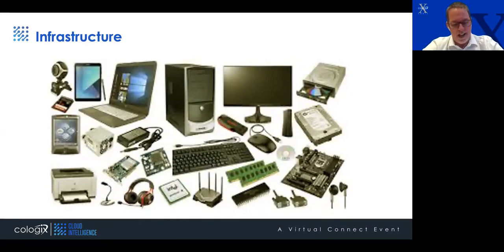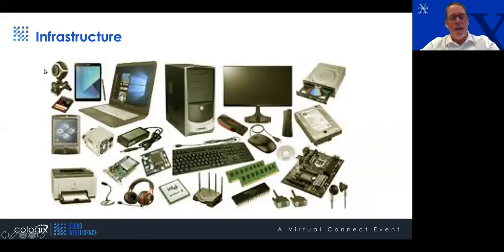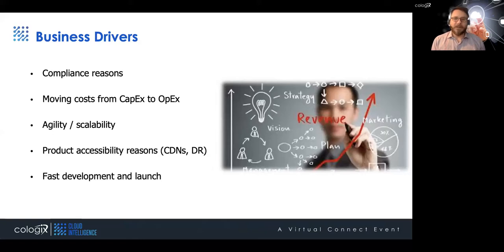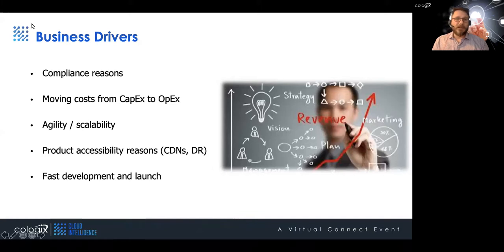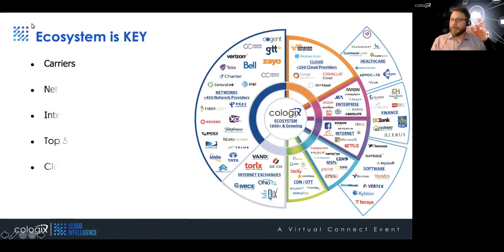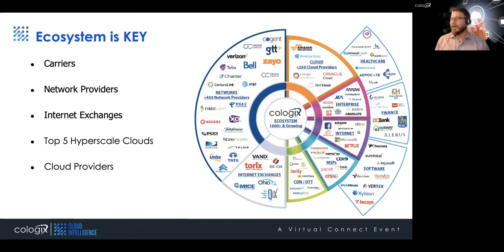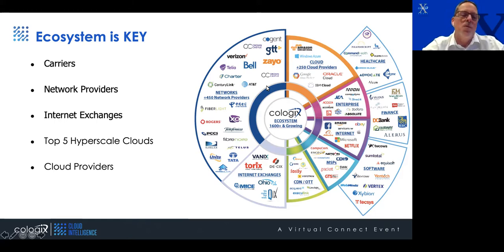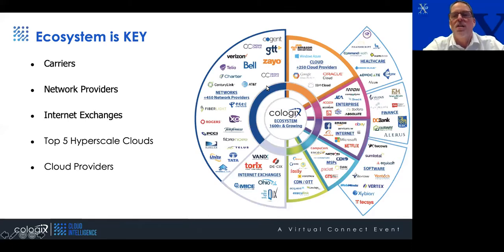Multicloud and your business